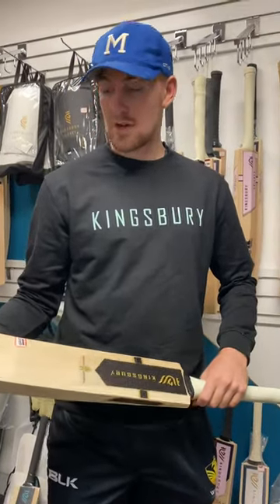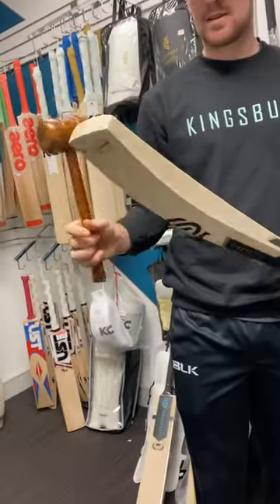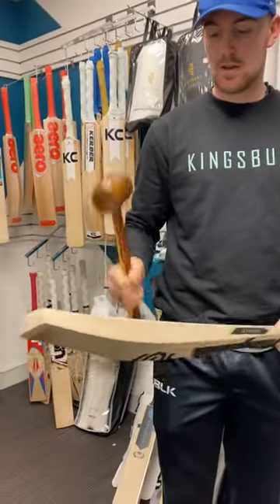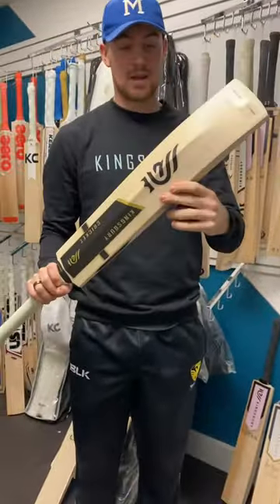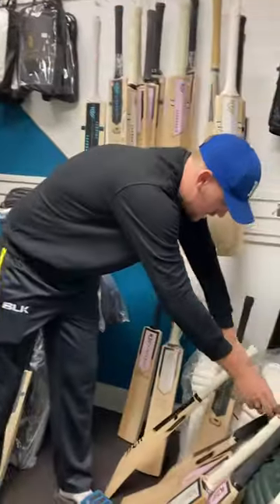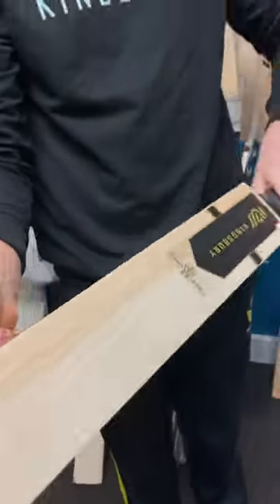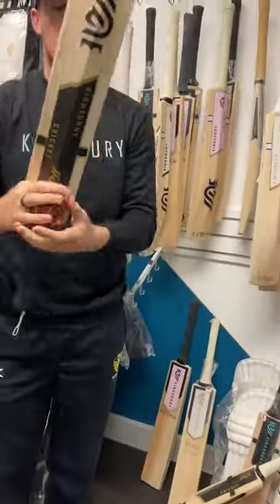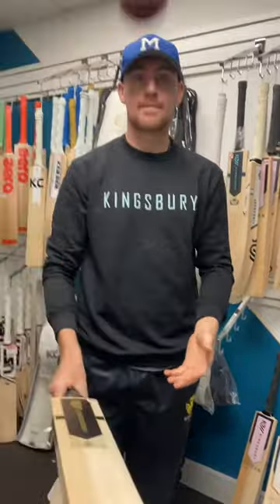Kingsbury Knight Emperor-Review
Review of the premium range- Knight Emperor